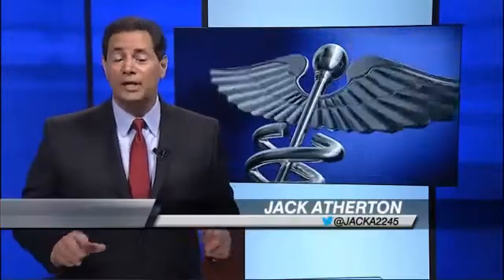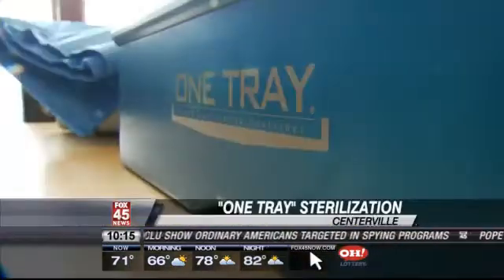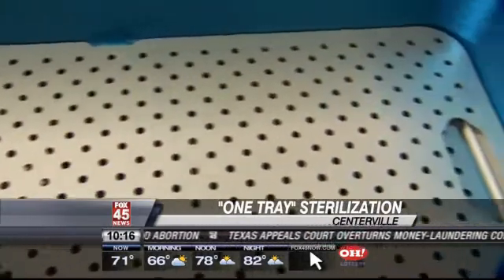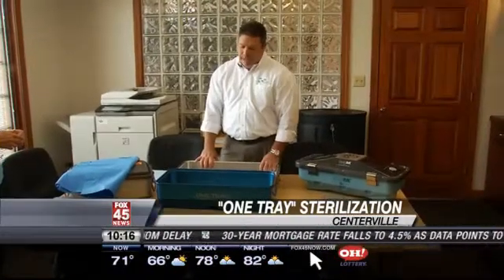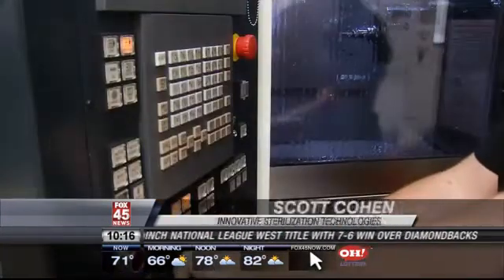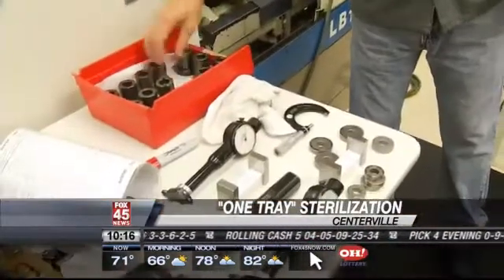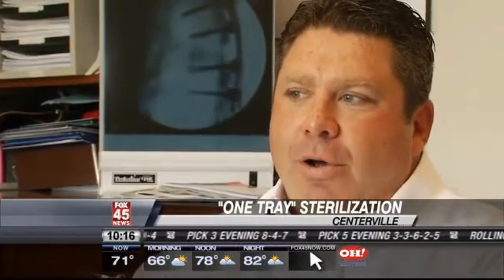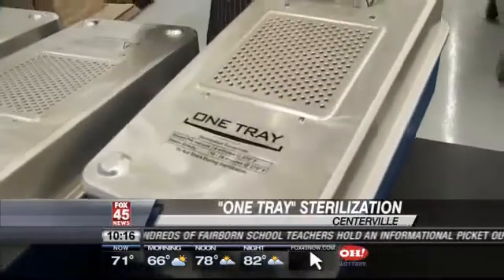Centerville Business Changing Medical Community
CENTERVILLE -- One-of-a-kind technology that will save lives all over the world is being manufactured right here in the Miami Valley. Centerville-based business, Innovative Sterilization Technologies, believes it is going to transform the medical community one hospital at a time with the One Tray. It's a state of the art container, designed to quickly sterilize surgical instruments like scapels.
In 17 minutes, any medical equipment you put the One Tray will be 100 percent sterile, which will help prevent the spread of bacteria and disease the next time you're in the hospital. IST is the only company in the world to offer this kind of technology right now.

We're looking at saving the average hospital 700,000 dollars a year, said CEO Scott Cohen.
That's why the orders are already rolling in. But even though IST is expanding, the company isn't leaving the Miami Valley.
We're excited. We had the opportunity to do this pretty much anywhere in the country. But Dayton had all the right chemistry and the manufacturing and distributing capabilities that we're providing, Cohen said.
The first shipment is going to go out to hospitals in Indiana Friday. Once One Tray is mass produced next year, it's expected to bring in 17 million dollars to the local economy.
I think our biggest problem is going to be keeping up with orders, said Cohen.
Right now most hospitals use two different sterilization devices. One is fast, but not completely reliable when it comes to the level of sterilization. The other guarantees 100 percent sterilization but takes two hours, which can be problematic. The One Tray combines both those technologies.